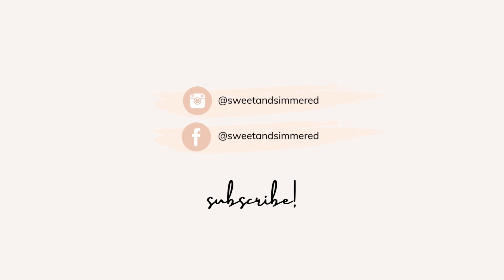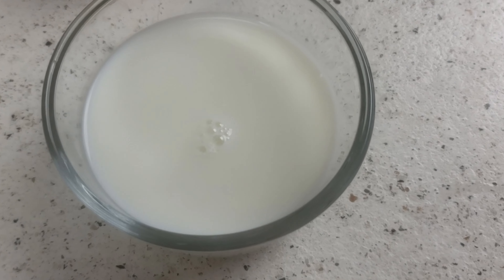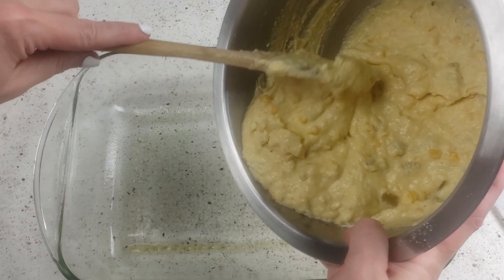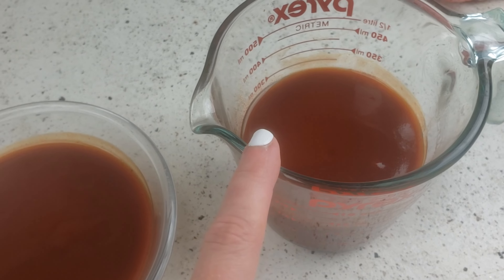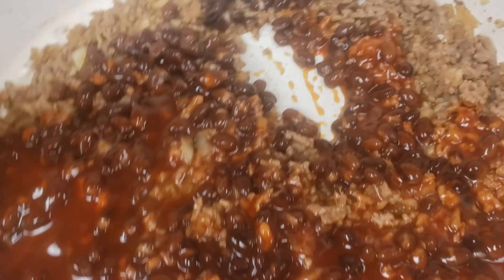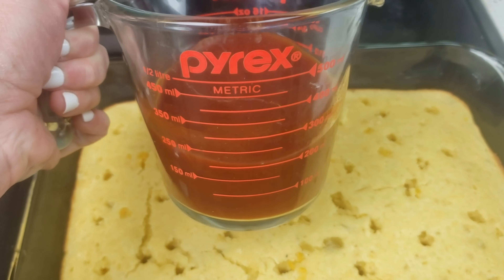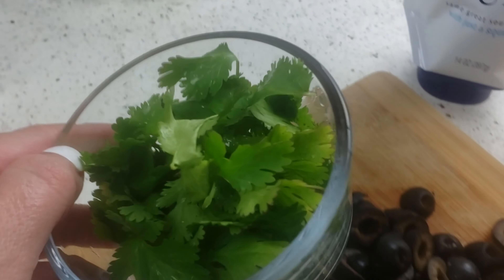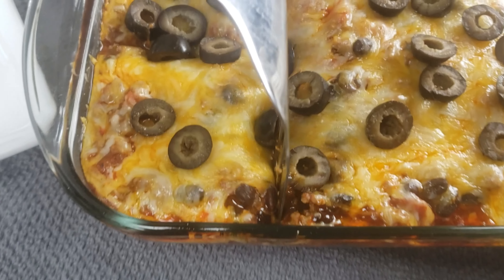The Best Tamale Pie - Enchilada Cornbread Casserole - Quick and Easy Meal - So good!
In this video, I'm making a super good tamale pie recipe.

Ingredients you'll need:
FOR THE MEAT MIXUTRE:
1 lb ground beef (or meat of your choice)
1 can of black beans (rinsed and drained)
1 cup of tomatoes, diced (canned or fresh)
2 tablespoons of your favorite taco seasonings
1 cup of diced onion (which is about 1 small onion)
2 of the 10 oz cans of red enchilada sauce
2 cups of shredded cheese (as a final baking topping over the meat)

FOR THE CORNBREAD:
One 12 oz package of cornbread dry mix (follow my directions for the additional ingredients needed to prepare cornbread in the recipe OR follow the directions on the box, your choice)
1 can of creamed corn (about 14 oz)
4 oz of diced green chiles (small can)
1/2 cup of sour cream
1/2 cup milk
1 egg

TOPPINGS:
Any toppings you prefer!
I used...
1 can of black olives that I sliced
1/2 cup of chopped cilantro
Sour cream

TOOLS USED:
9x13 baking dish
Skillet to cook ground beef and simmer the meat mixture together

Watch the video for step-by-step instructions!